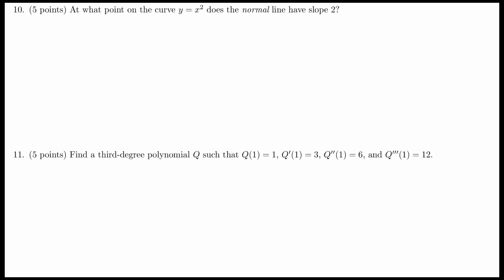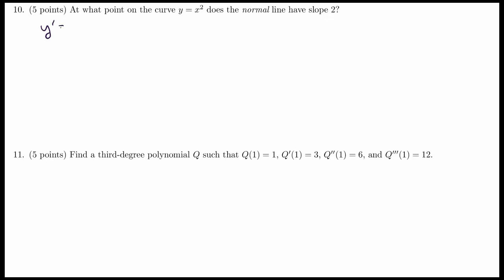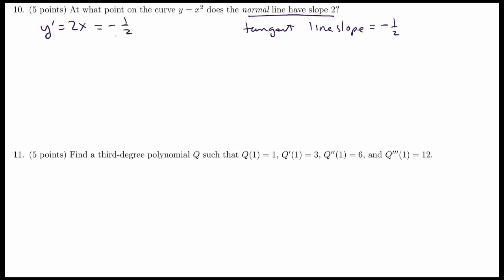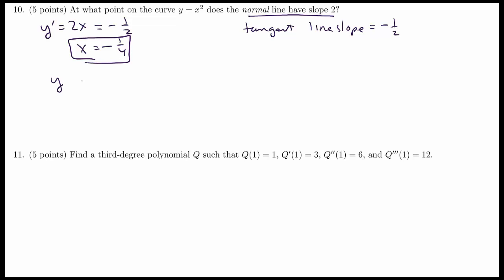suohs 04 10